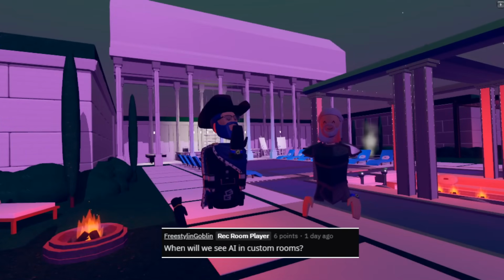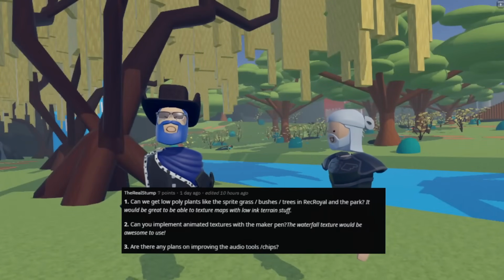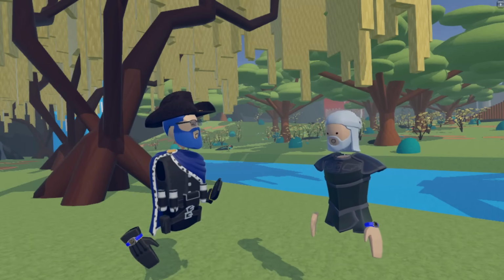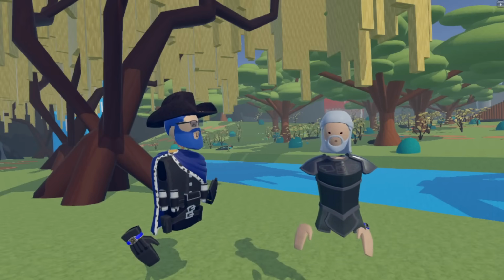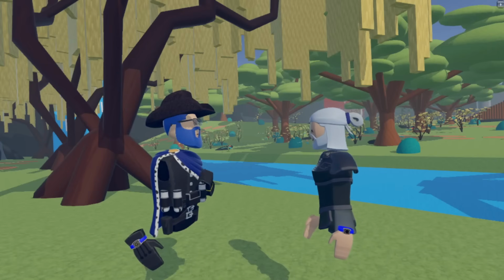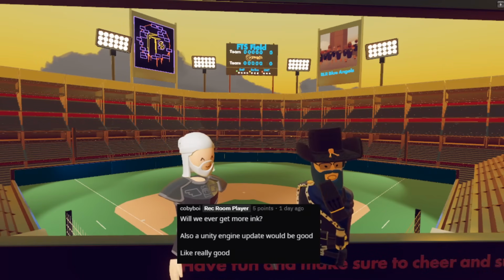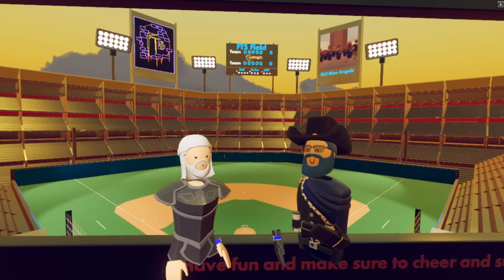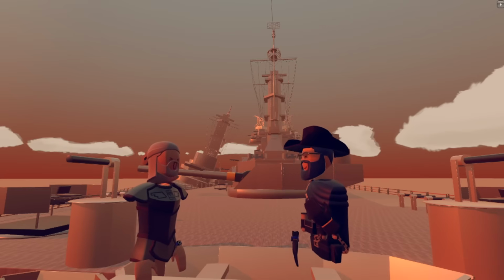Rec Room AMA #10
Rec Room AMA #10 featuring Radiant_Blur and HairyManLegs

Please lower the volume if you are experiencing high audio static, experimenting with Screen mode audio, thank you for your patience :)

Rooms Being featured in this video:
1. ^italianAlley- By LupusTempestas
2. ^iosPoolParty- By Meriesa
3.^WarOfTheLions-By  Syntael
4. ^2016LockerRoom-By Infinity
5. ^FTSfield-by Foxtrot
6. ^Warships-PVP -By av8r